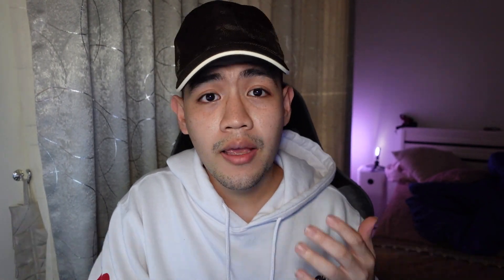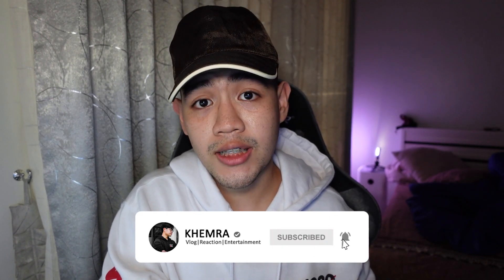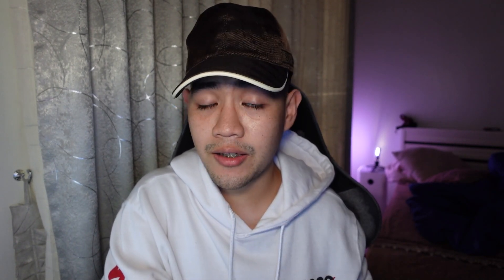From 0-100K FOLLOWERS on TIKTOK in 1month [2021]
Here are some tips and Trick that I'll share on how to grow your follower effectively.

0:00 - Intro
0:34 - First Tips
1:35 - Second Tip
2:31 - Third Tip
3:48 - Fourth Tip
4:44 - Fifth Tip
5:25 - Sixth Tip
7:10 - Outro